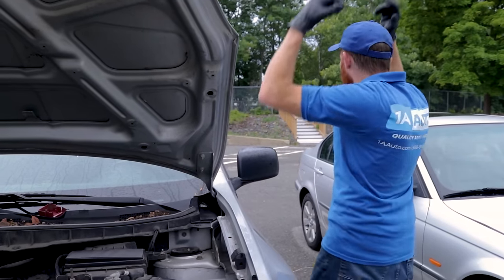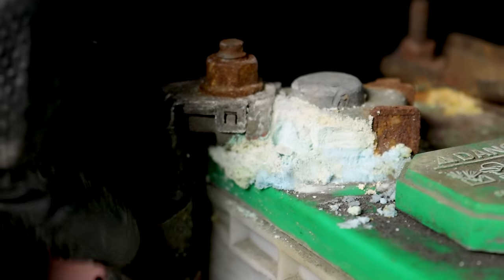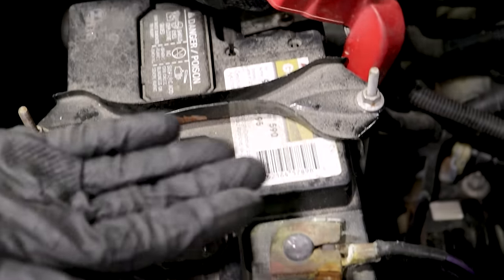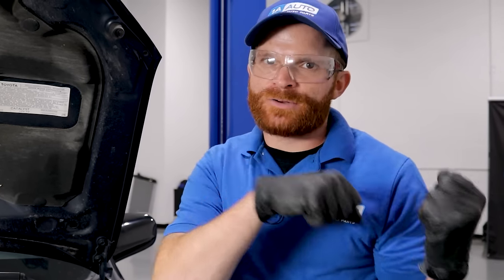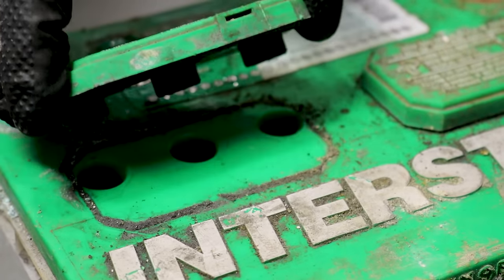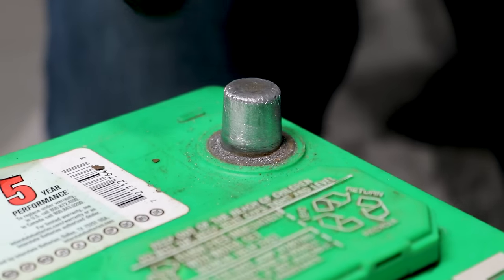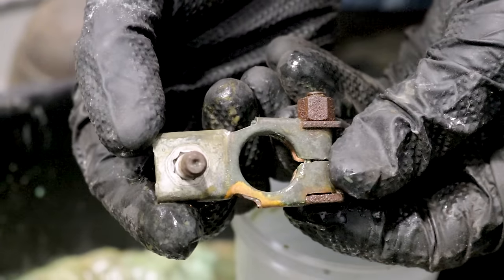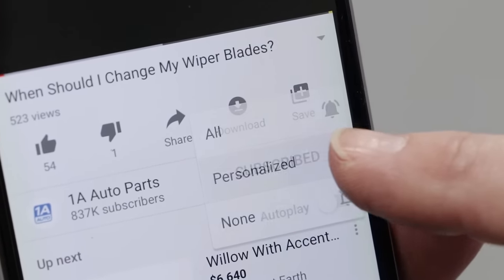Corrosion on Your Car / Truck Battery? Cleaning Tips! It’s Important!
You may find some dusty green or brown corrosion on your battery, especially near the terminals or metal tie downs. If you discover this, it may be the result of an overcharge condition, undercharge condition, or excessive venting of the battery. This video shows you how to clean the battery up, why you should, and other places to check for additional corrosion, like the terminal ends and wires, that could cause more problems with your electrical system, even after you replace a battery!